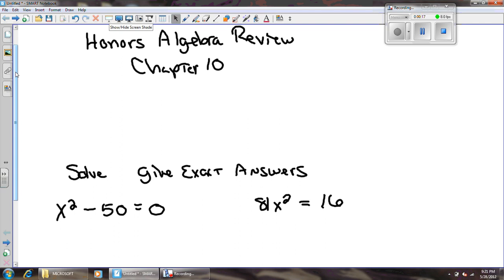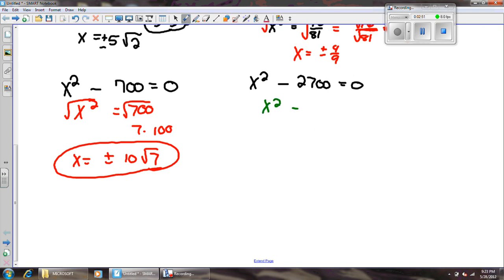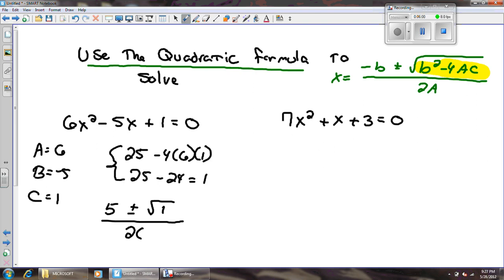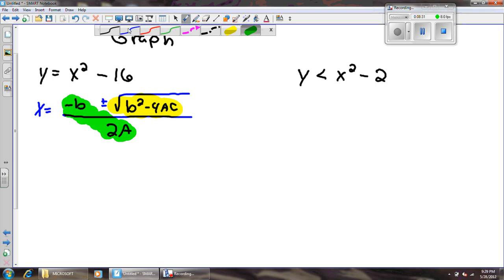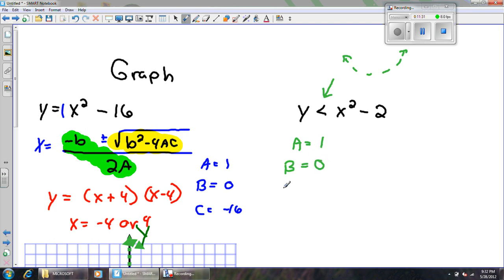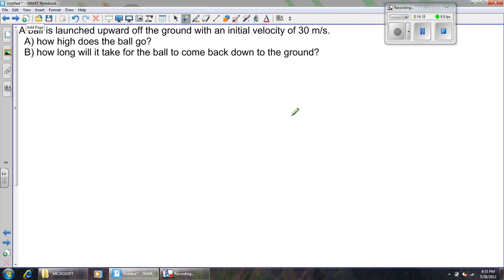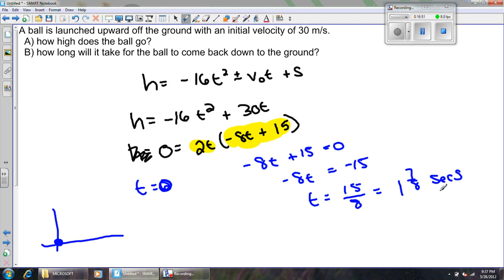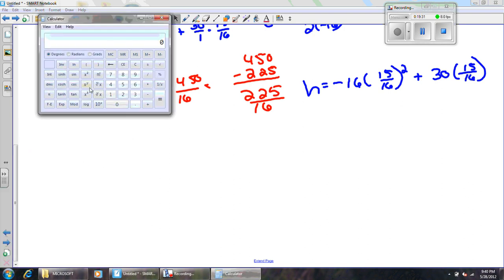May28 Chapt 10